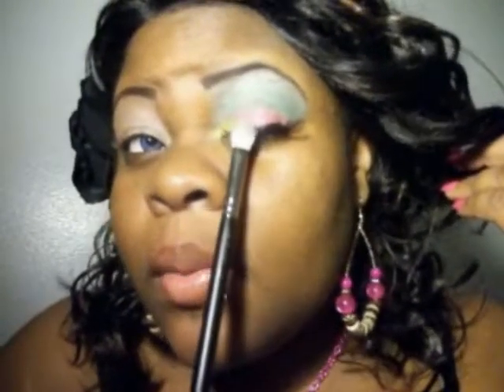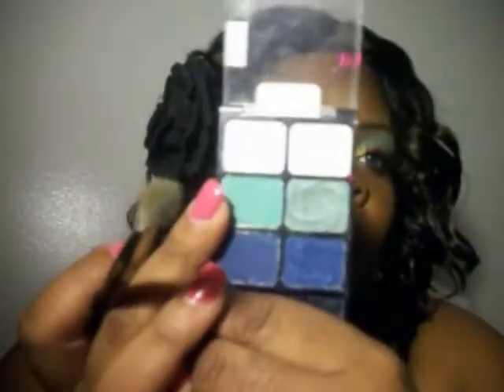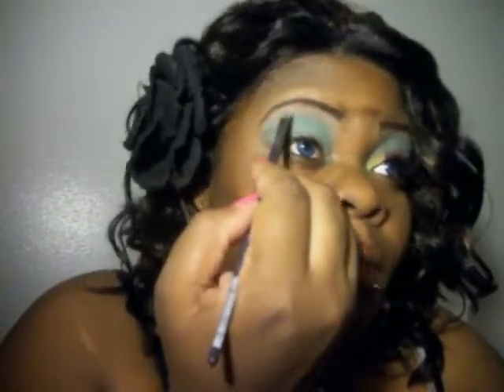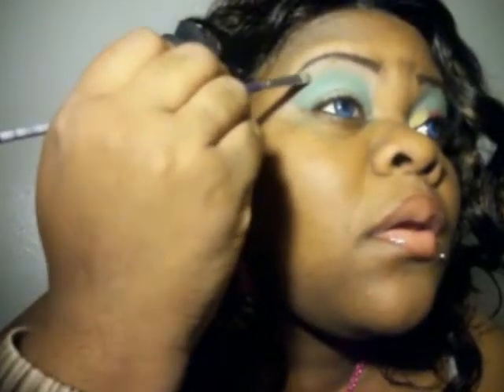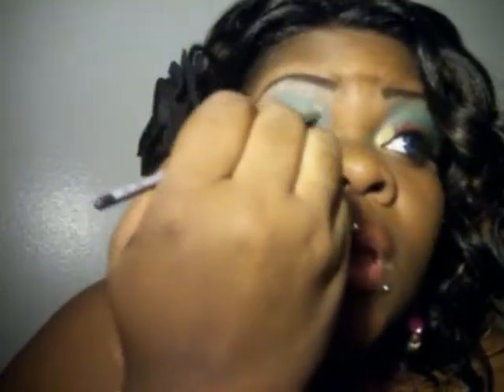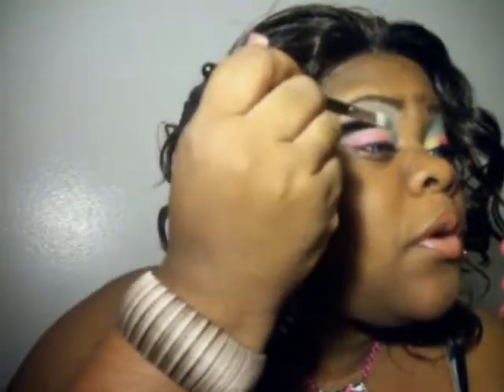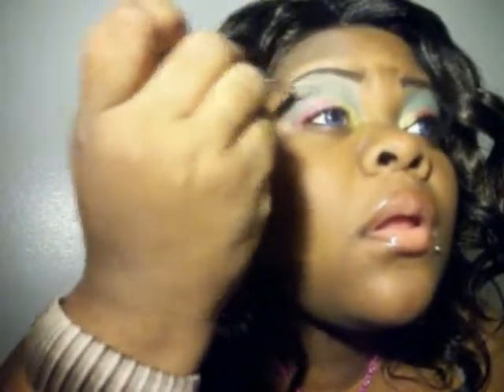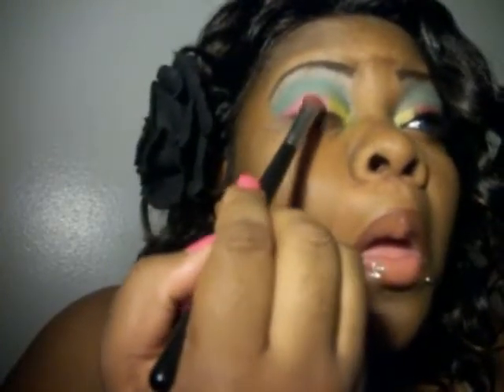Parrot Eyes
This look was inspired by hairtrends4u she wanted to see these colors together. The name for this look came leopardgirl8282. I hope you guys enjoy